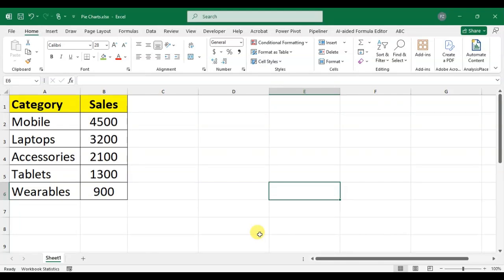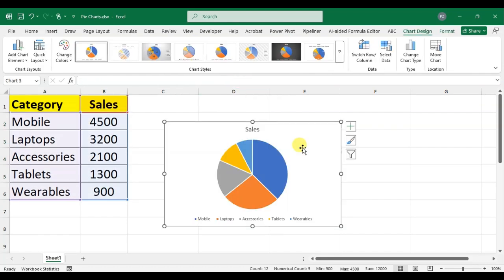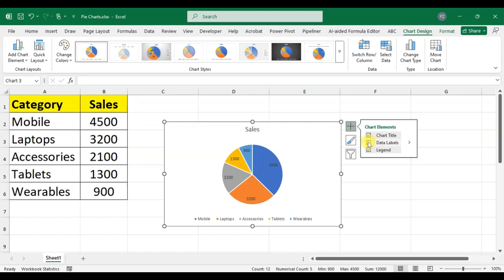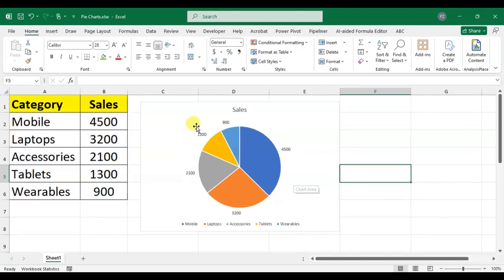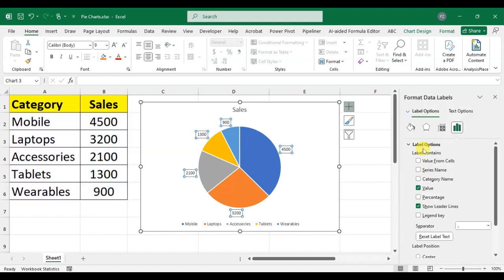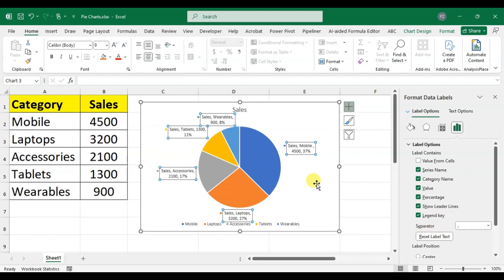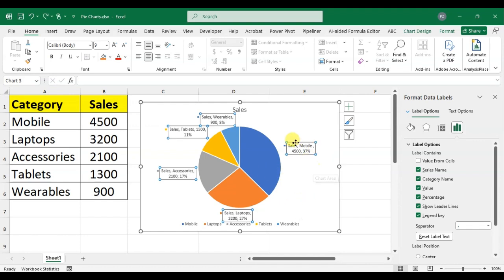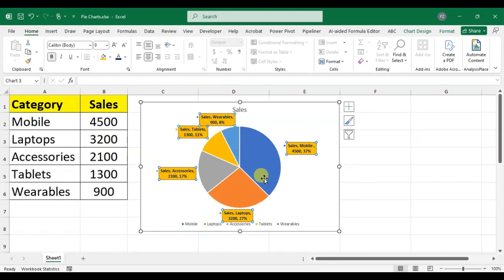How To Add Data Labels Outside The Pie Chart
how to add data labels outside the pie chart so let's start this is my Excel and here you can see I have data category column and cell and here I'm going to create the pie chart so to create the pie chart simply select your data you just drag the mouse and select your entire data after that go to the insert tab in charts group click on the pie chart and select the first 2D pie chart as you can see your pie chart is inserted with the chart design tab